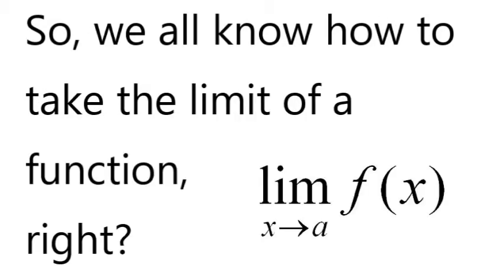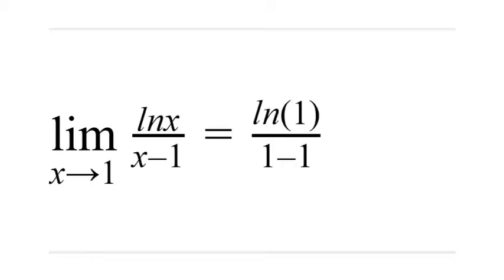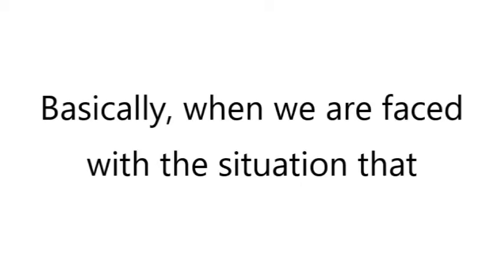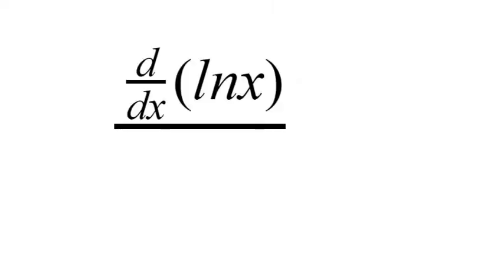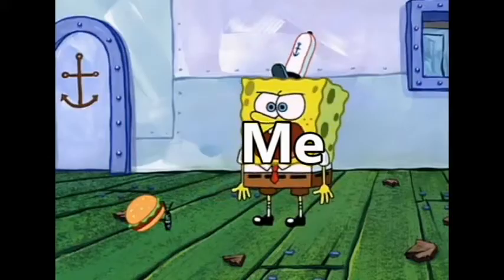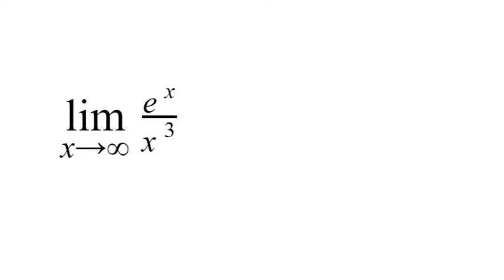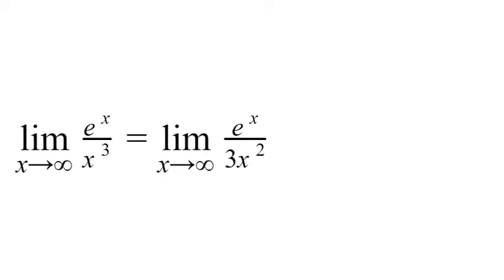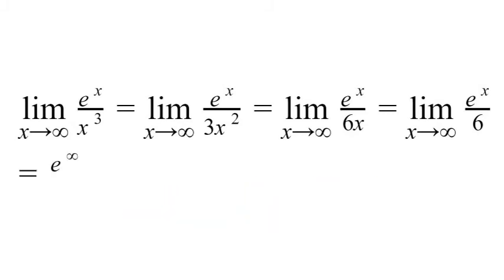Calculus Project_L'Hospital's